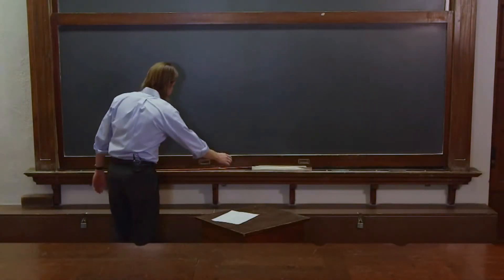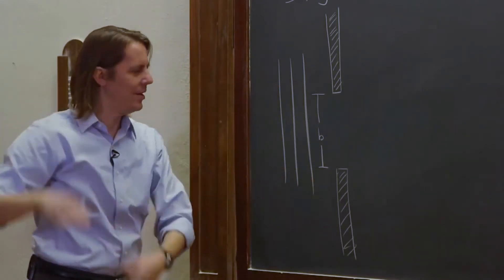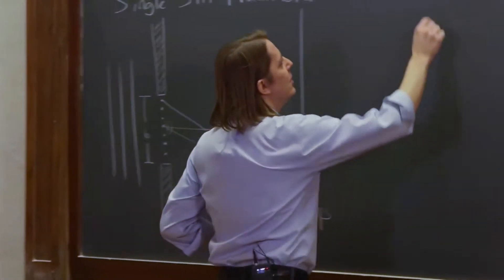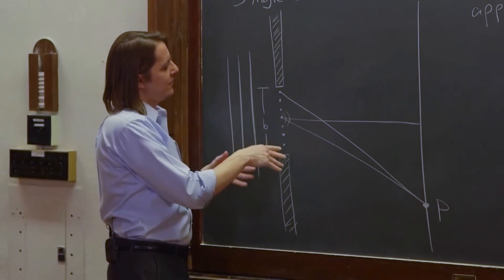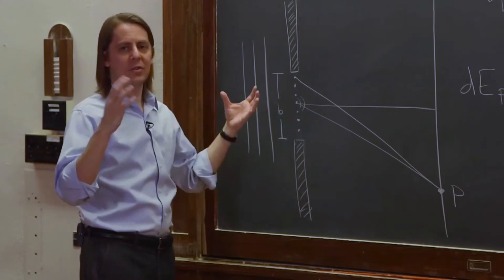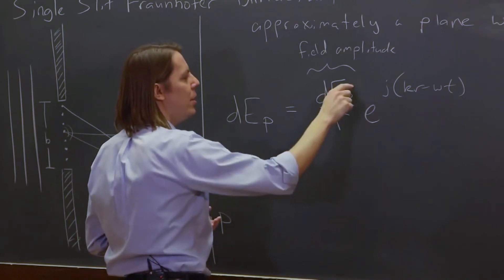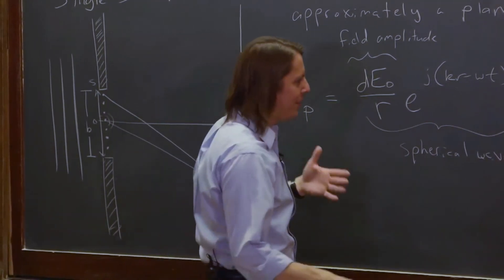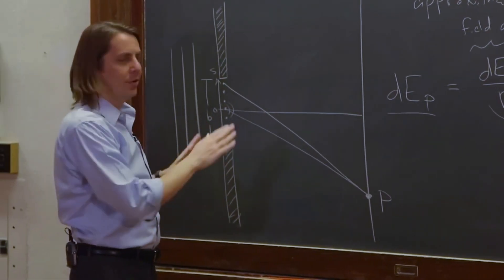PHYS 201 | Slit Diffraction 3 - Fraunhofer Diffraction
Now we set up the mathematical calculation of diffraction with Huygens-Fresnel wavelets, including the confusing concept of "field amplitude".  Diffraction will be calculated in the "far field".  This means we make several approximations as we set up the diffraction integral.  Diffraction in the far field is called Fraunhofer Diffraction.